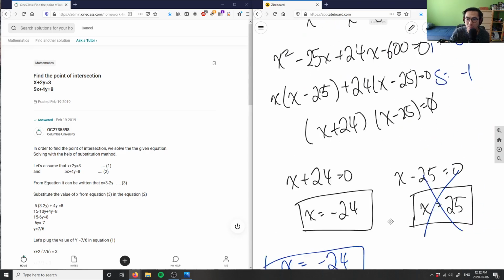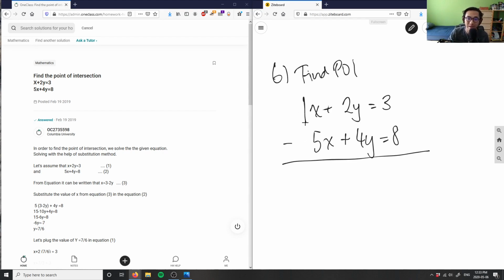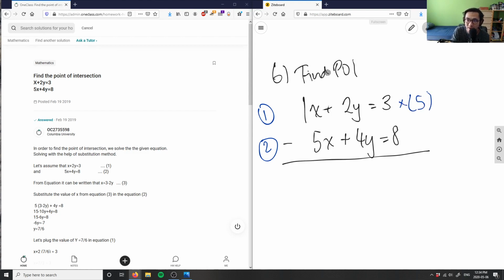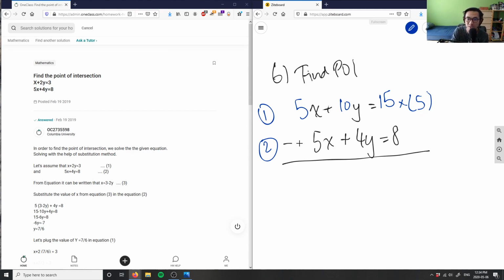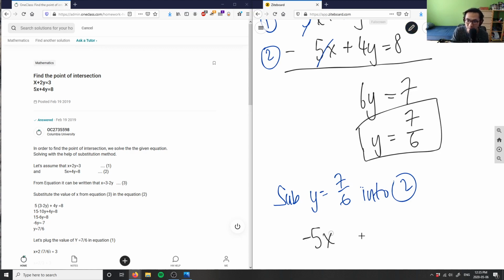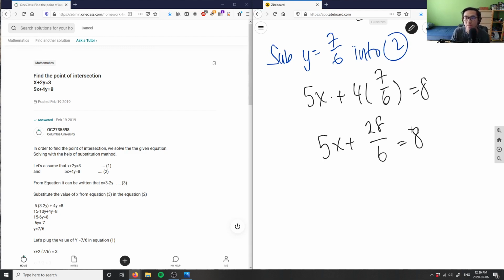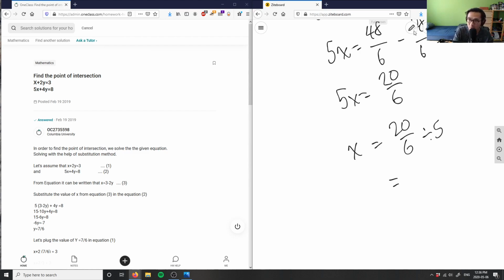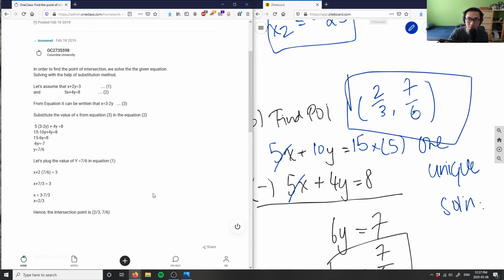Find the point of intersection X+2y=3 5x+4y=8